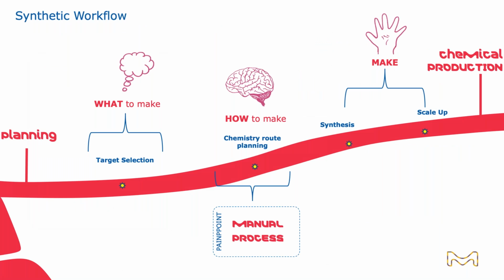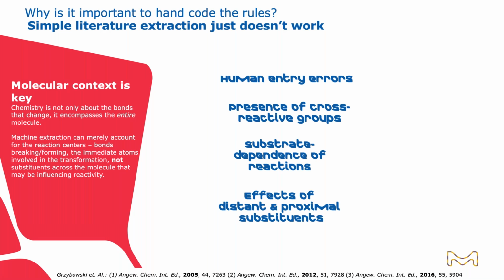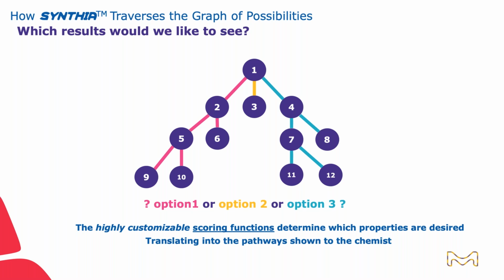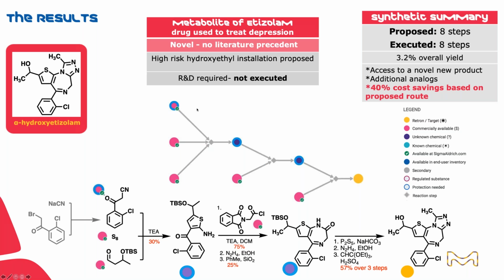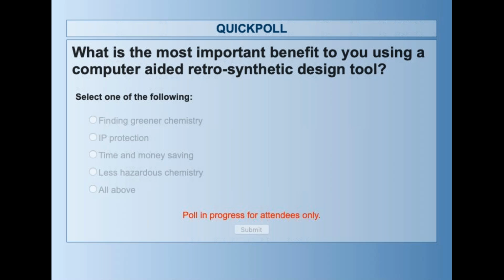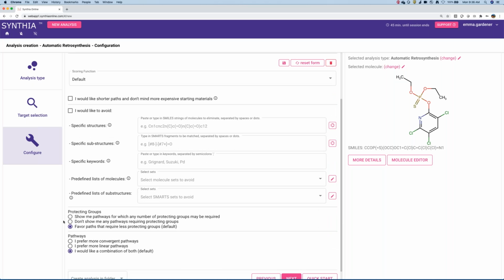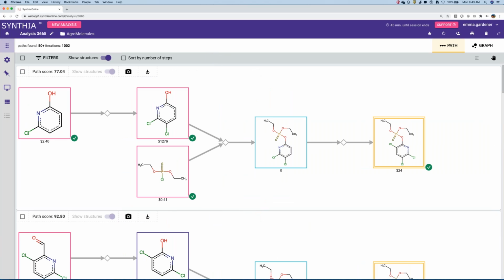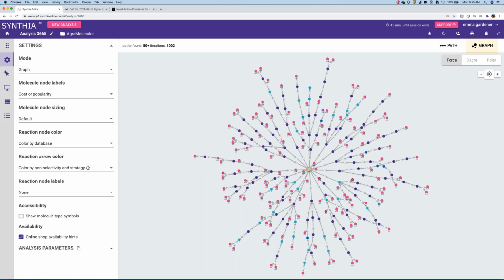Synthia – Retrosynthesis software for the chemical industry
In this webinar you'll learn how Synthia quickly identifies viable routes to industrial chemical target molecules from commercially available or known starting materials – making your time in the lab more efficient.

The first part of this webinar describes the technology we have used to develop Synthia and the subsequent laboratory validation. This is followed by a live demonstration of the application by technical application scientist Emma Gardener.

Learn the capabilities of current retrosynthesis software and discover how Synthia can be customised according to your synthetic preferences, enabling you to find the optimum routes for your project. You’ll also understand new ways to simplify your discovery of novel pathways or optimise existing routes, allowing you to work more efficiently.

By the end of this webinar you will have learned:

• A new way to use retrosynthesis to accelerate your research
• How to save time and money by avoiding patent infringement
• Alternative pathways to avoid hazardous or Reach restricted chemistry, to protect your co-workers and the environment
• How to generate new ideas and protect intellectual property by discovering previously unknown pathways
• What needs to be done to design pathways that lead back to commercial starting materials